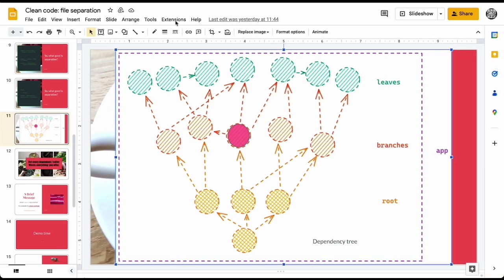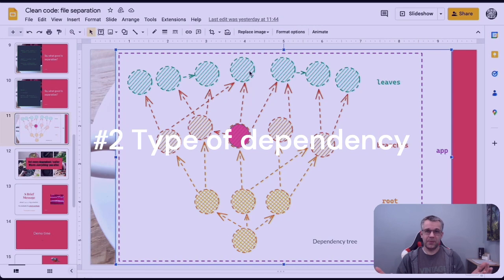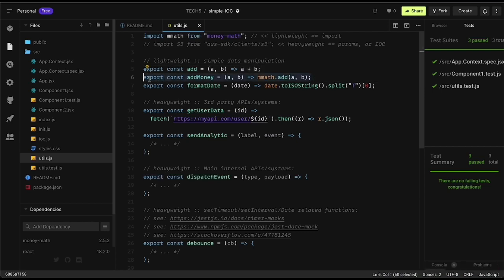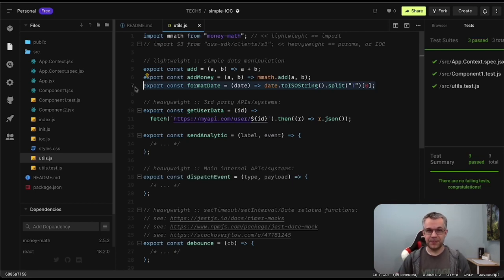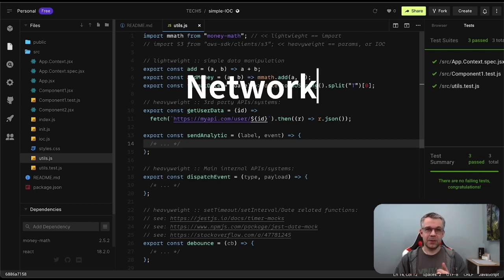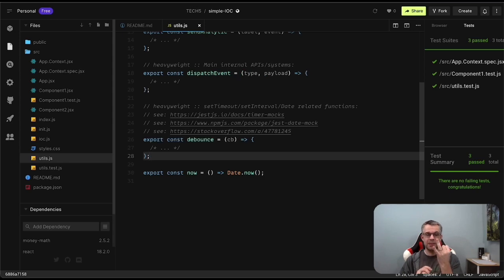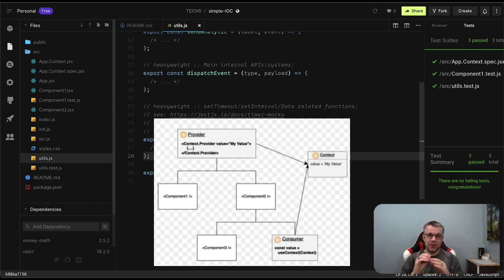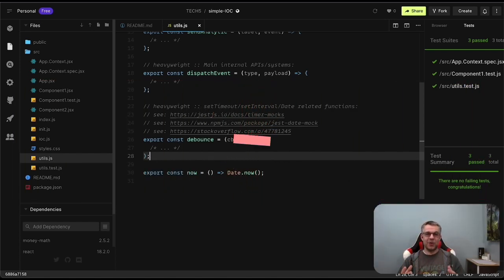Tech5: Which Dependency Injection Strategy is Right For YOU?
Like all good answers... it depends!! In this technique episode, we discuss the pros and cons of each strategy, and what to consider when making this important decision.